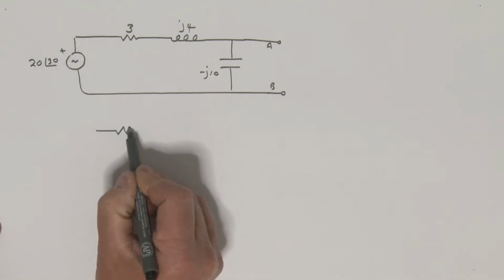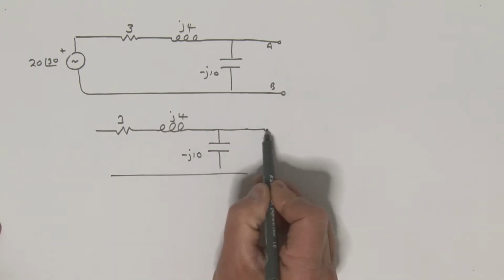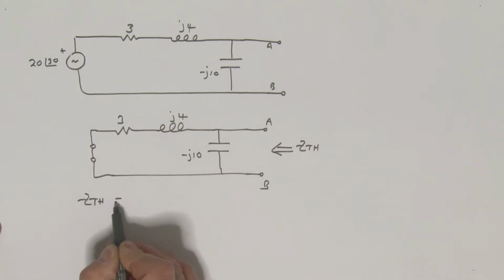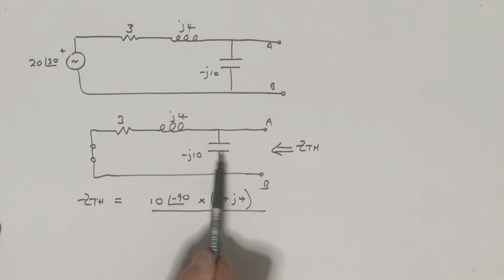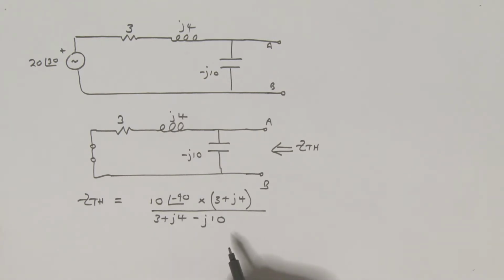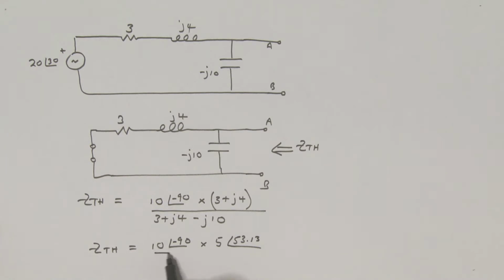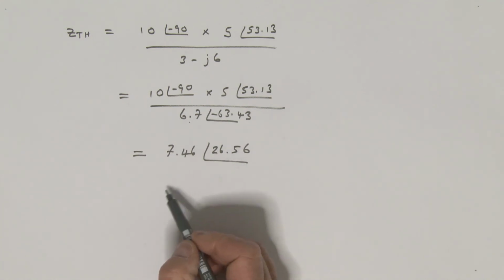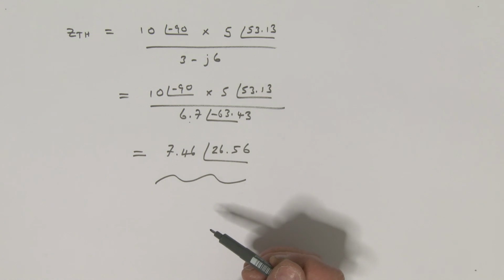Thevenin's Theorem Part 3